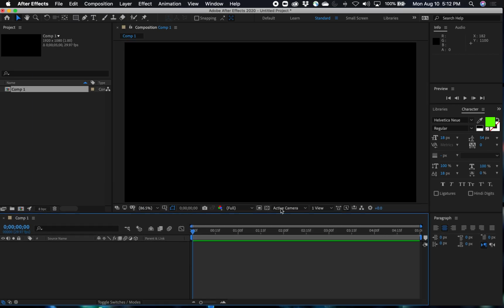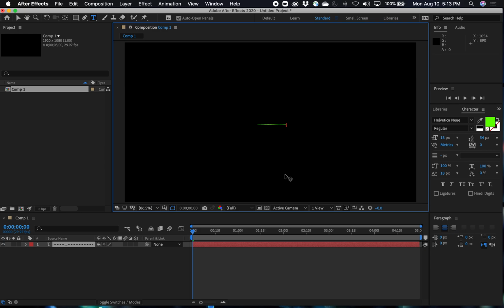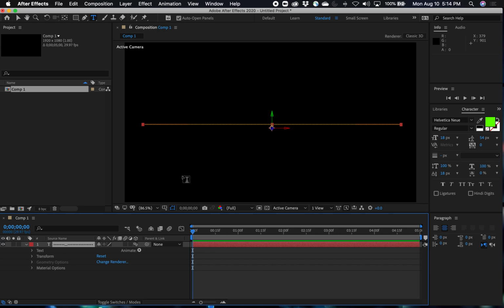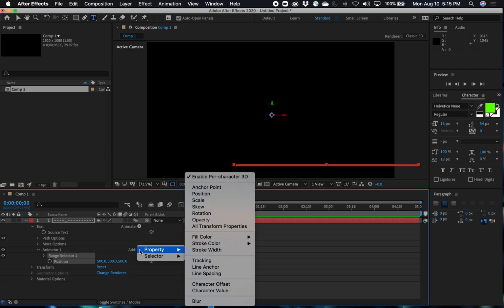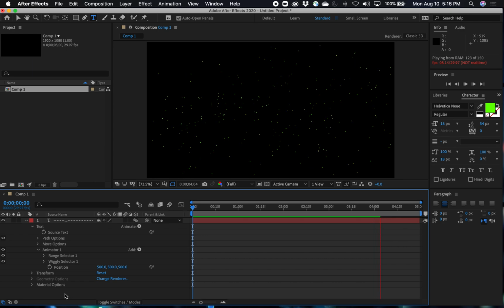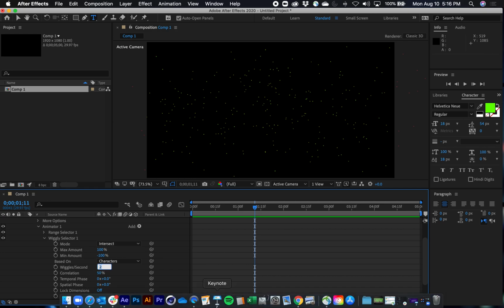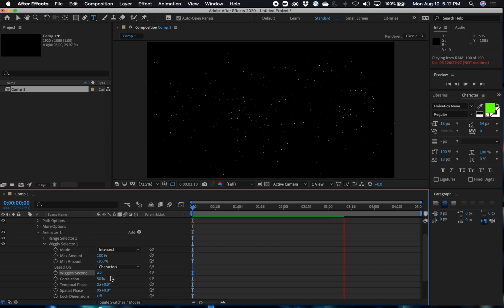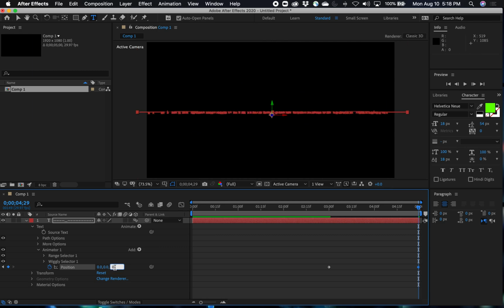Creating particles from text characters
This is a quick tutorial on how to create particles (in our case fireflies) from text characters. No plug-ins needed.